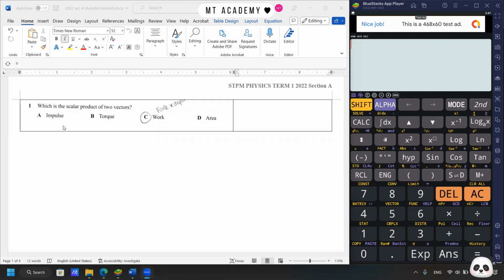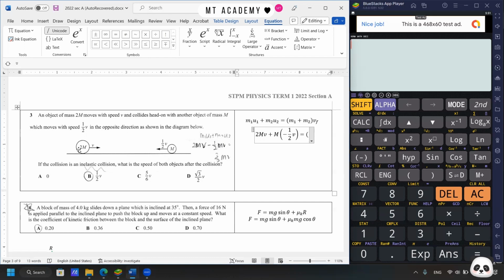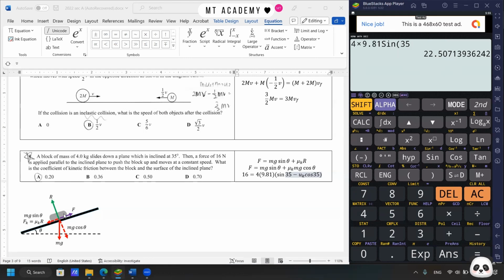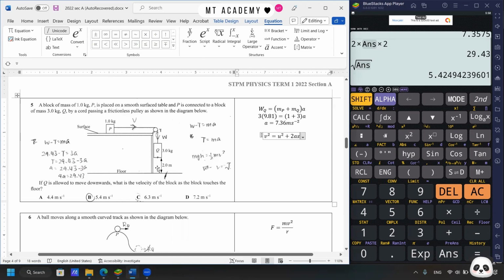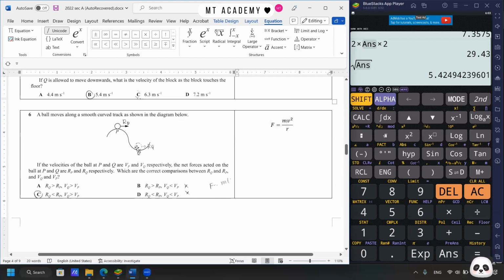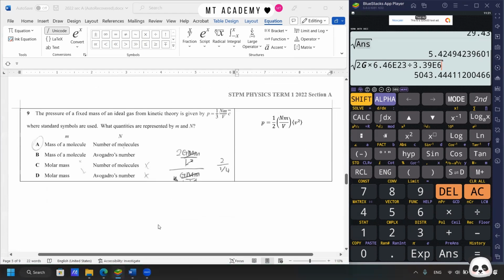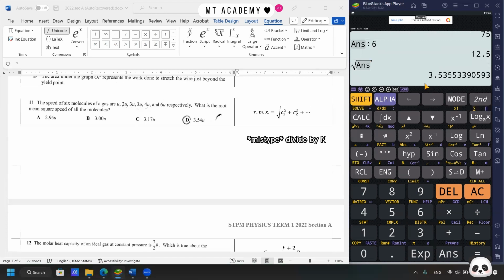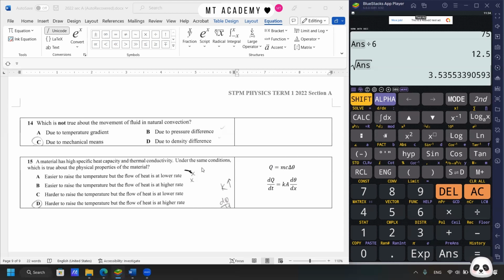Past Year 2022 Section A | STPM Physics T1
0:00 intro
0:25 Q1 - scalar product
0:58 Q2 - v-t graph
2:36 Q3 - linear momentum
4:00 Q4 - kinetic friction
6:54 Q5 - pulley system
9:04 another solution for Q5
11:33 Q6 - centripetal force
13:13 Q7 - gravitational force
14:56 Q8 - escape velocity
15:27 Q9 - pressure of ideal gas
15:59 Q10 - F-x graph
17:32 Q11 - root mean square speed
18:39 Q12 - molar heat capacity at constant pressure
19:11 Q13 - statics
20:39 Q14 - convection
20:56 Q15 - conduction